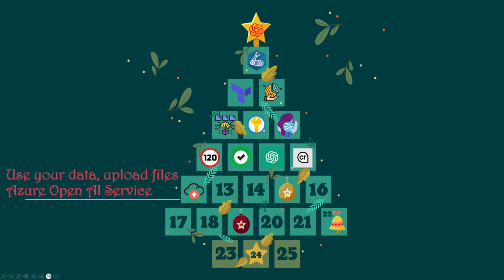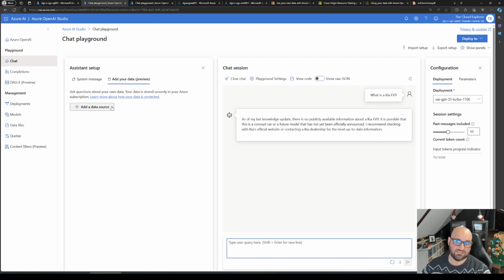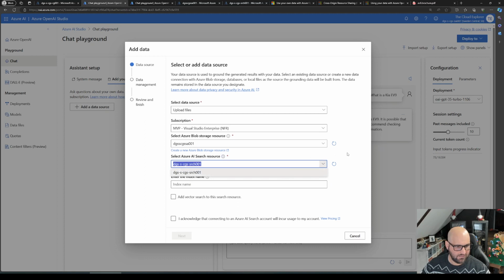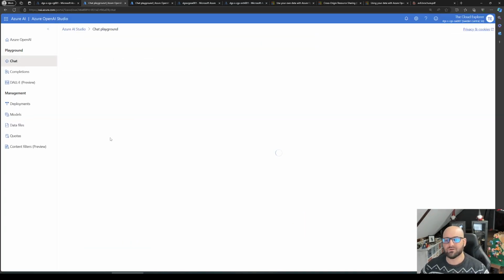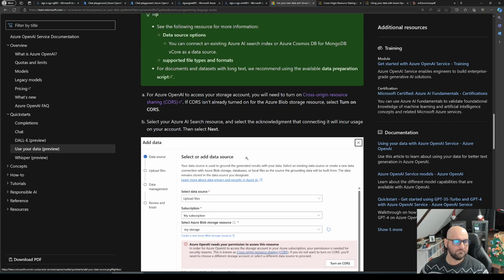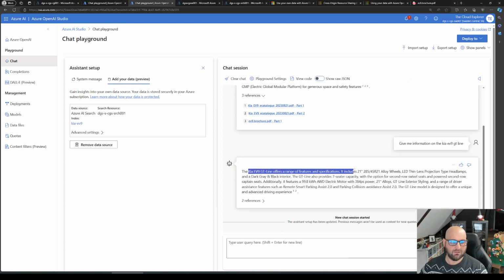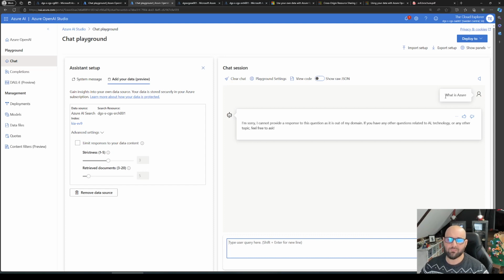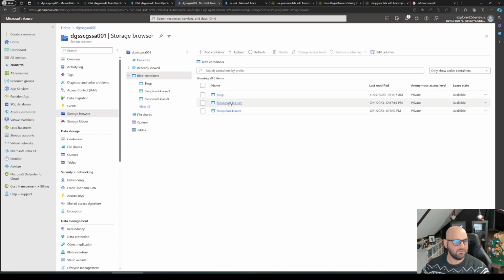Microsoft AI - Advent calendar - Day 12: How to use your data, upload files in Azure OpenAI service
An exploration video of the Azure Open AI service. Exploring:
- How the use your data upload files option works
- What Azure infrastructure is required for it to work
- Live demonstration of its working
- Showing the limitation of the functionality
- Providing example code for the required infrastructure